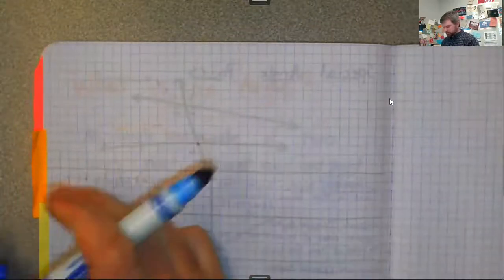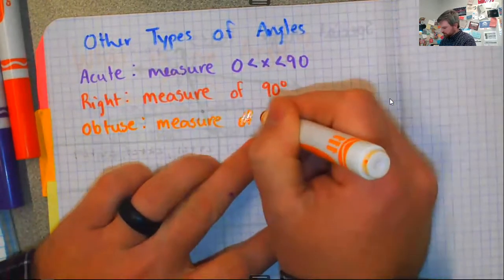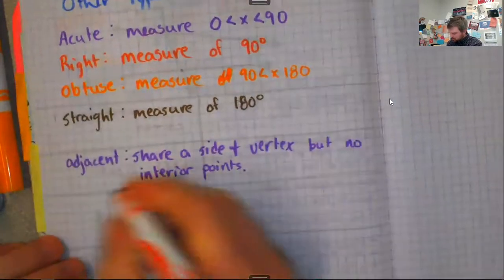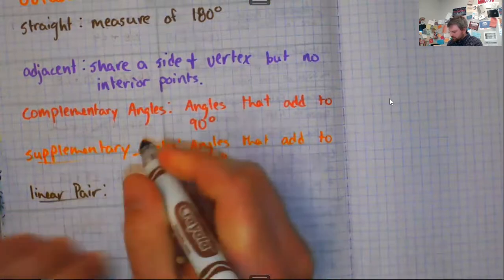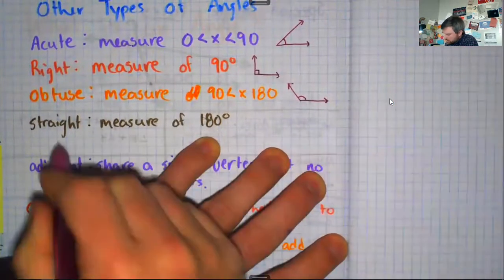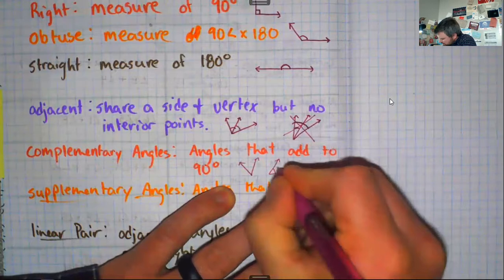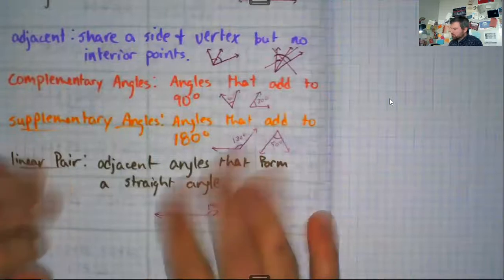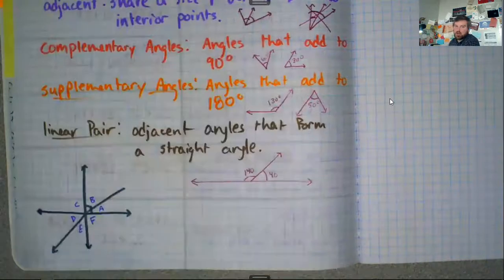Geometry Lesson 15: Special Angle Measures